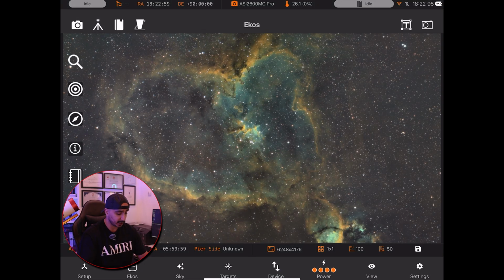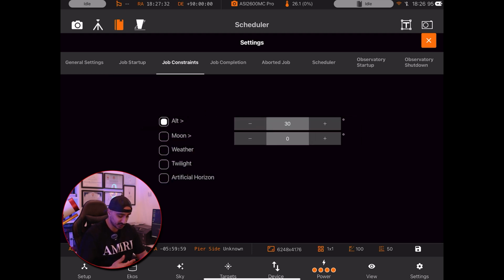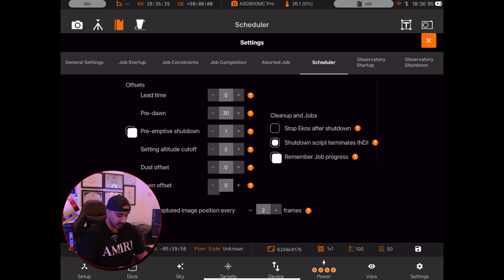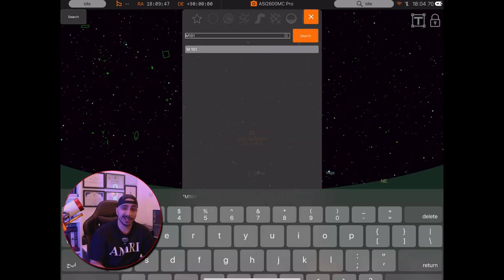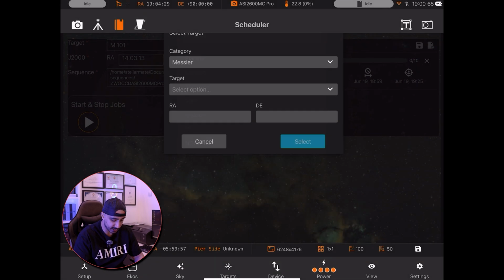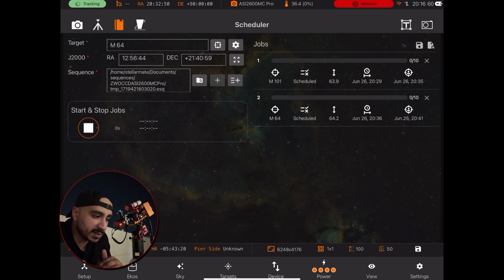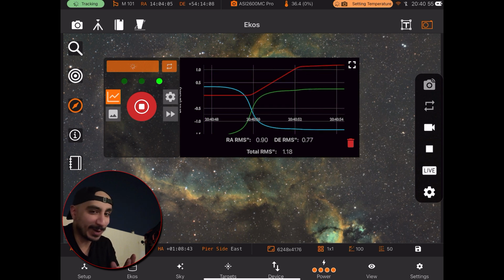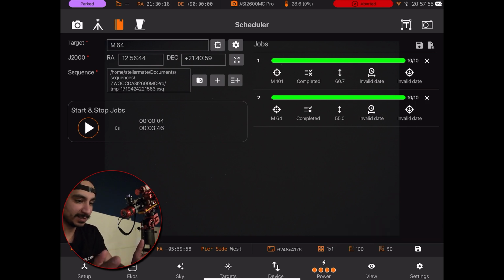StellarMate Pro - The Scheduler (Full Tutorial)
The Ekos Scheduler is a versatile tool used in the field of astrophotography and astronomical observation. It is part of the KStars software suite, and now is also available for the Stellarmate app.  Ekos itself is an advanced astrophotography tool within KStars and the Stellarmate app, providing features for controlling various types of astronomical equipment, including telescopes, cameras, and focusers.

The Ekos Scheduler specifically focuses on automating the process of scheduling and executing observation sessions. Key features of the Ekos Scheduler include:

- Automated Scheduling: Users can set up a sequence of astronomical observations, specifying the objects they want to observe, the times, and the conditions under which the observations should take place.

- Prioritization and Constraints: The scheduler can prioritize tasks based on user preferences, ensuring that high-priority observations are carried out first. It also considers constraints such as visibility of the target object, weather conditions, and equipment availability.

-Integration with Other Ekos Modules: The scheduler works seamlessly with other modules within Ekos, such as the Capture module for controlling cameras and the Alignment module for precise positioning of the telescope.

-Real-Time Monitoring and Adjustment: During an observation session, the scheduler can make real-time adjustments based on changing conditions, such as unexpected weather changes or technical issues with the equipment.

Overall, the Ekos Scheduler is a powerful tool for amateur and professional astronomers looking to optimize their observation sessions through automation and intelligent scheduling.

Timestamps:

00:00 Intro
00:36 Sequence Vs Scheduled job.
01:41 Scheduler Module and Settings
06:05 Creating a Job
08:54 Executing the Scheduler
13:07 Outro